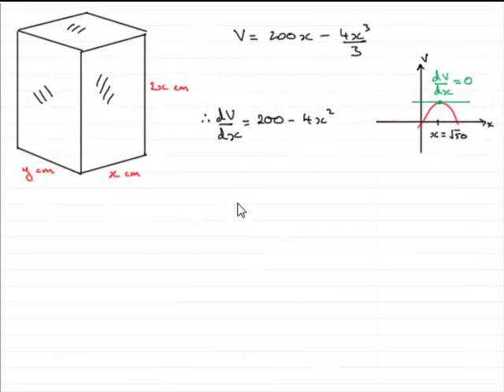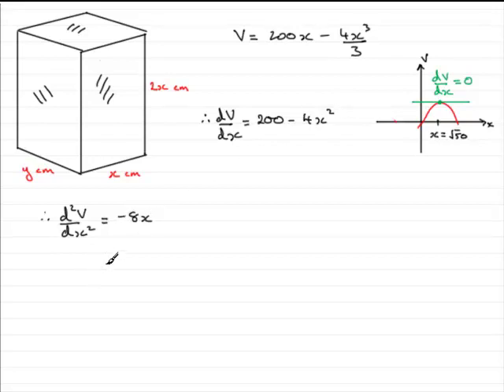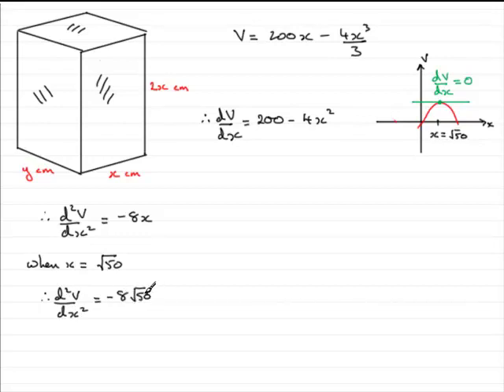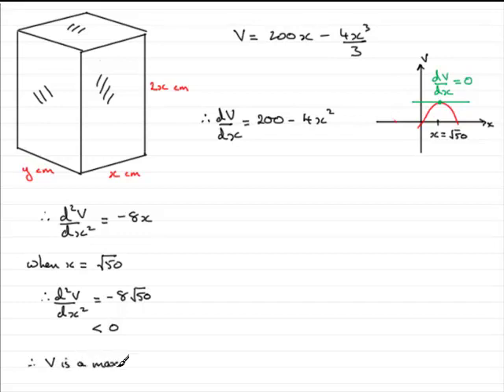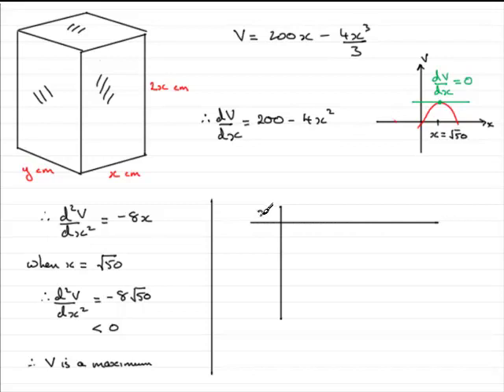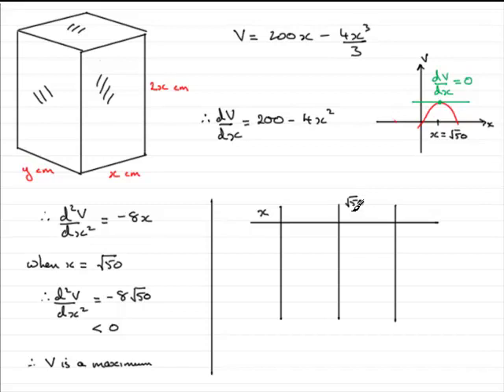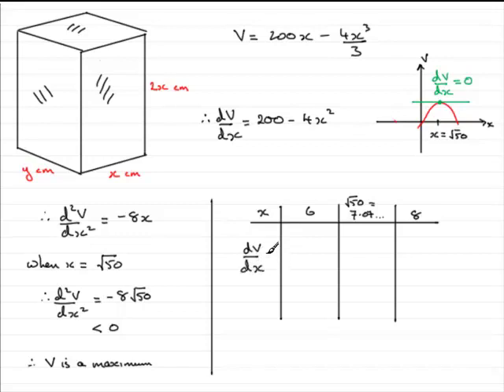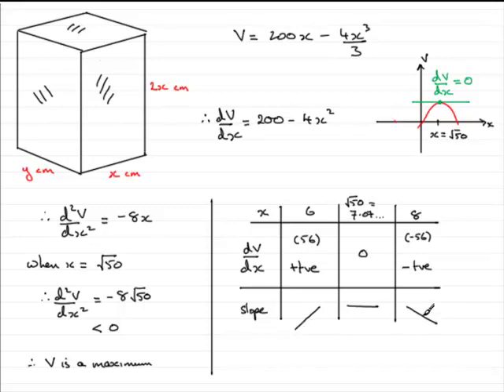A-Level Edexcel C2 June 2007 Q10(c) : ExamSolutions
Worked solution to this question on differentiation - maximum volume of a box. To see the question go to ExamSolutions